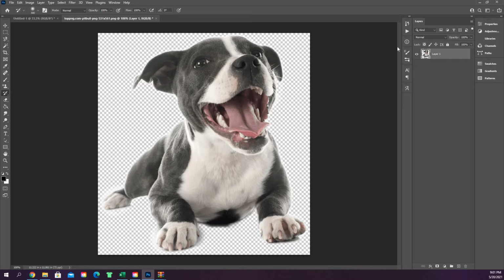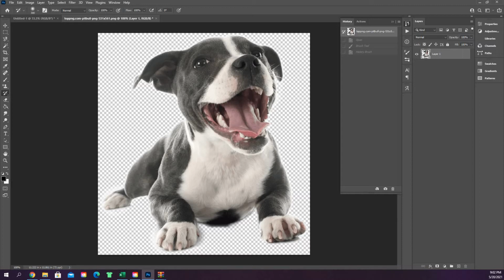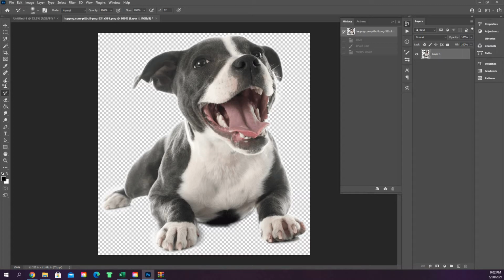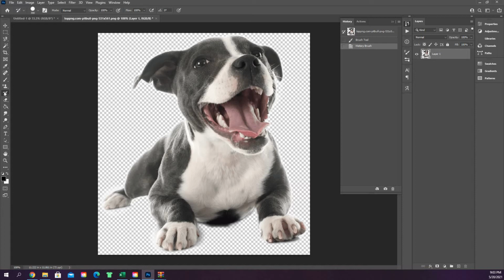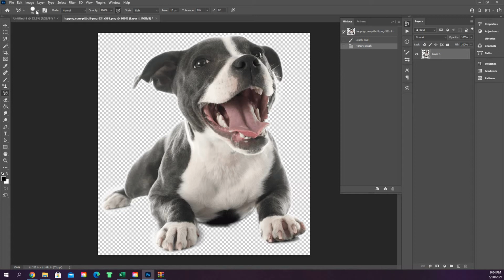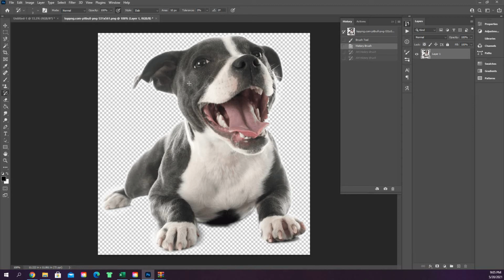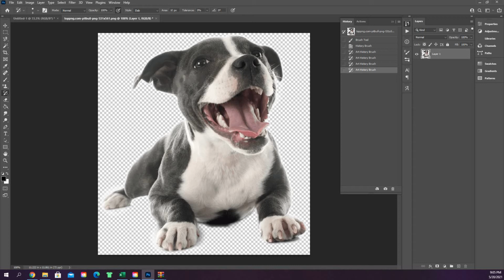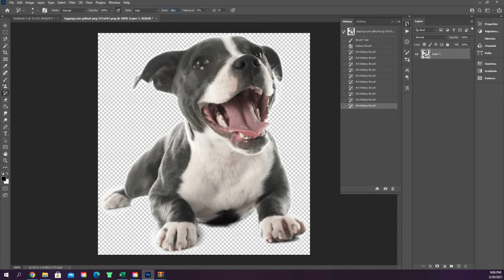Photoshop 101 Episode 15 History and Art History Brushes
How to use the History and Art History Brushes in Photoshop.